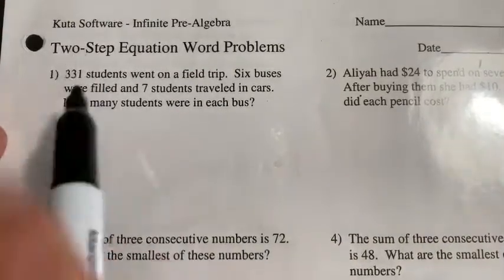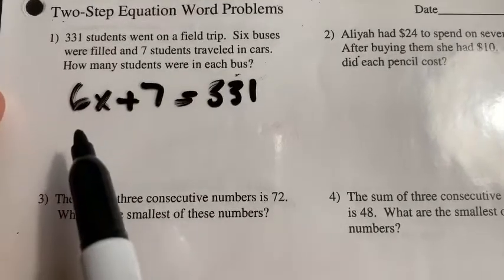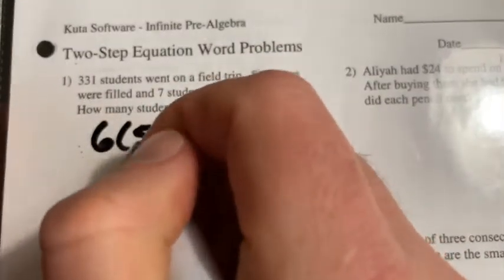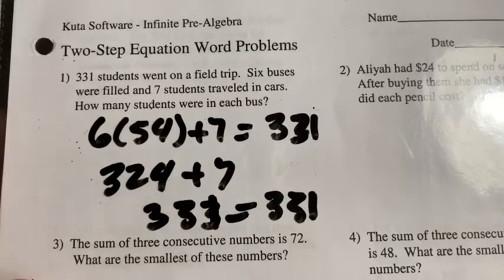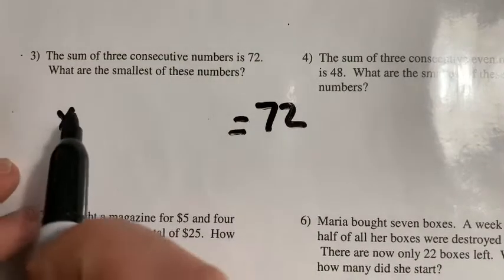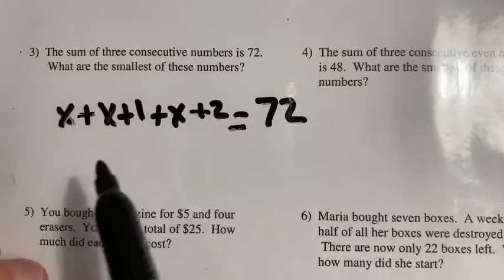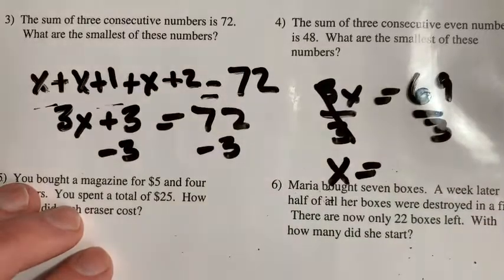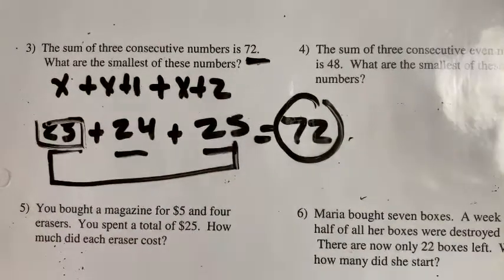Solving Algebraic word problems